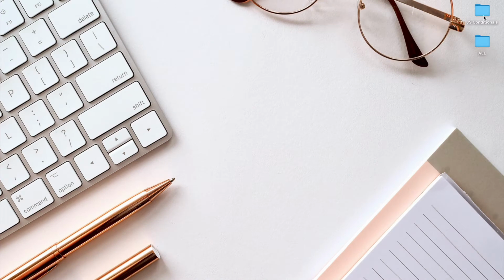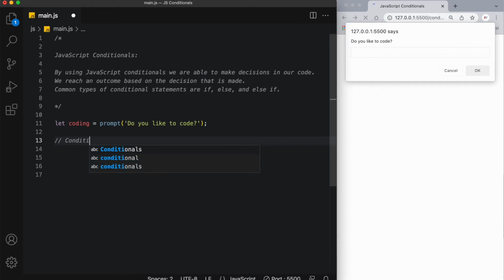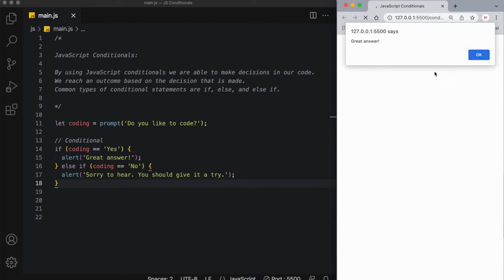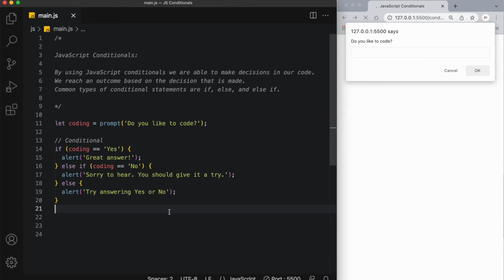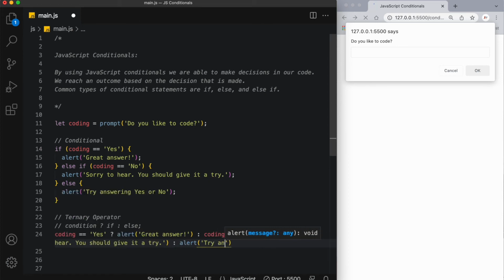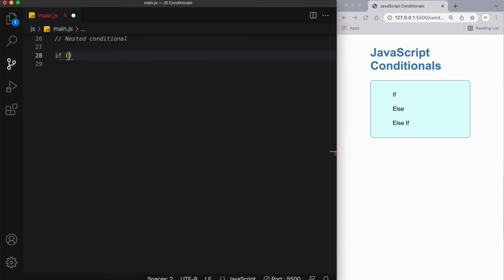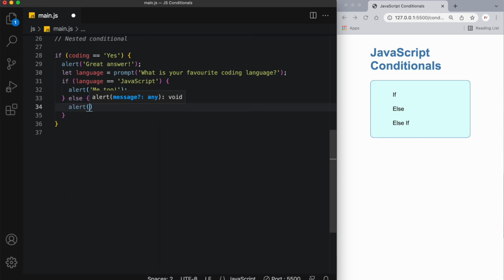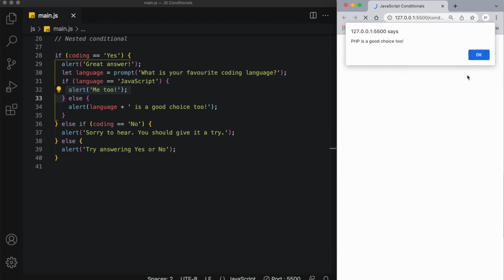JavaScript Tutorial for Beginners Part 11: JS Conditionals